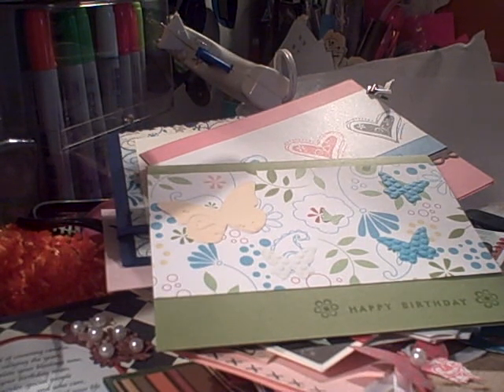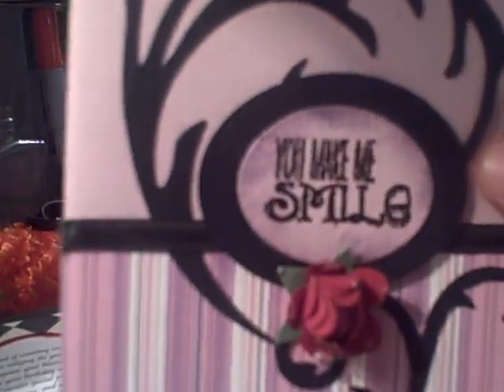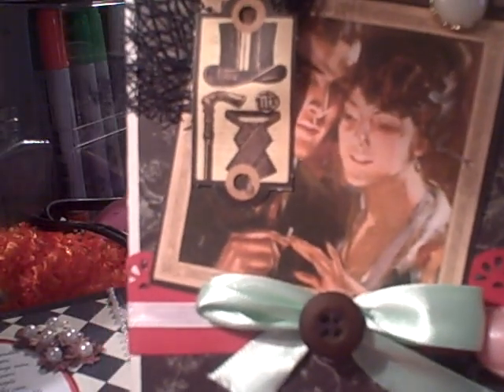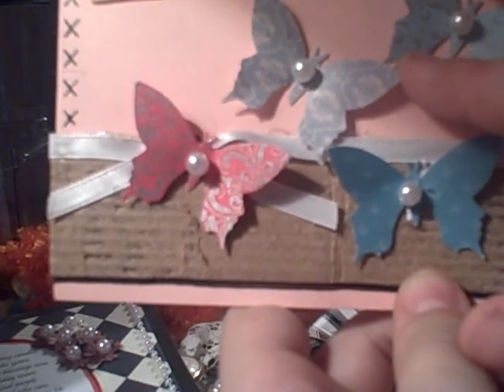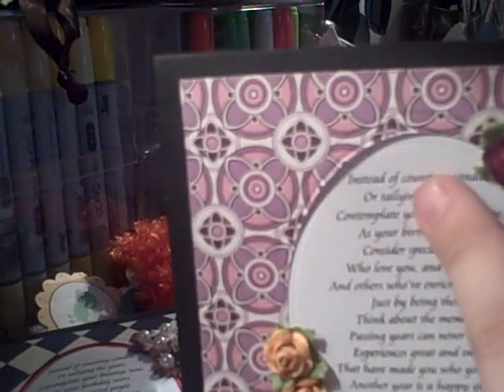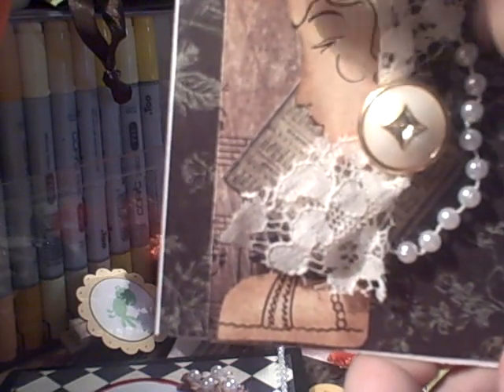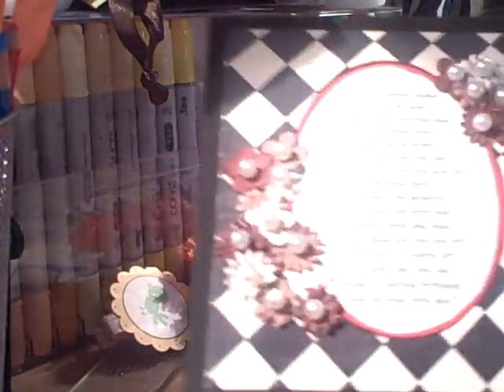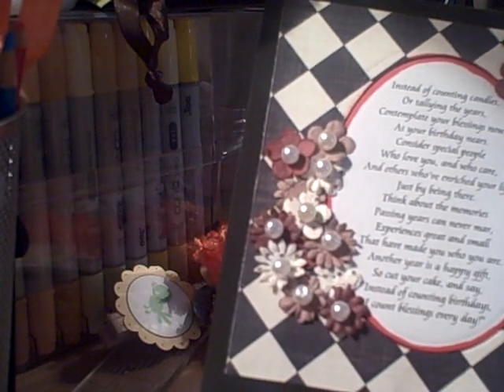25 Cards to Share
Yep, I have 25 cards to share!  I'm taking them to a craft fair in hopes of selling them :)